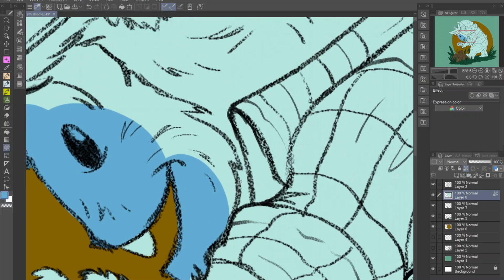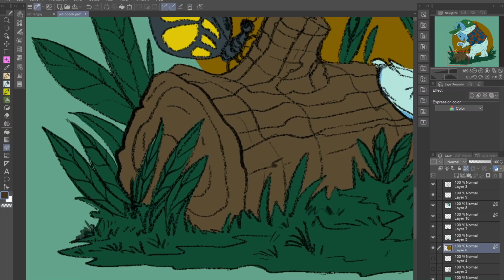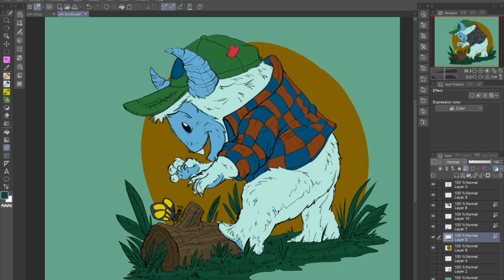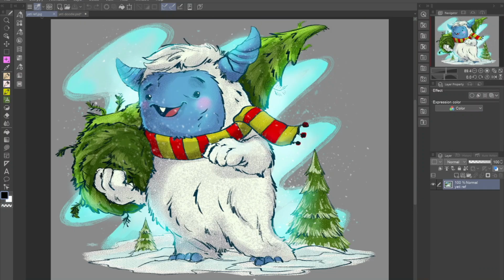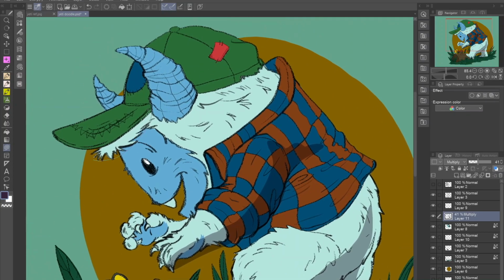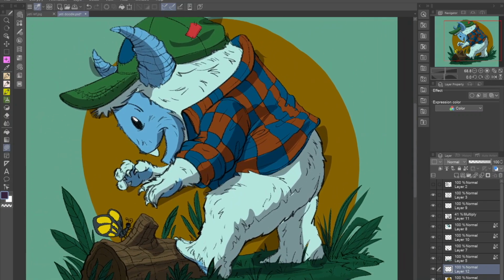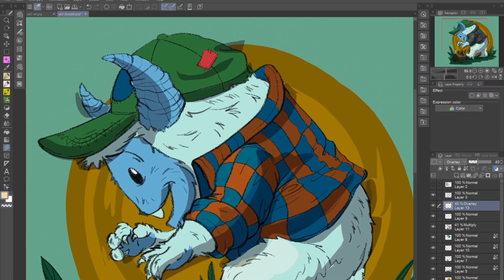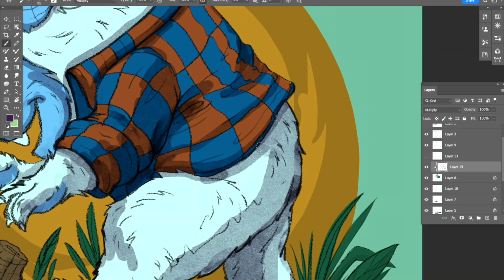Drawing a Yeti character in clip studio paint and photoshop